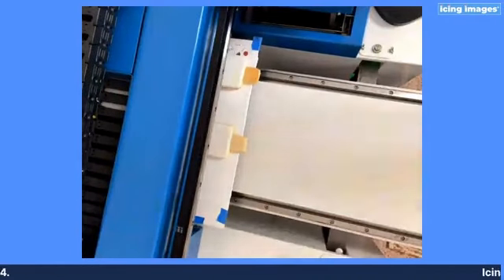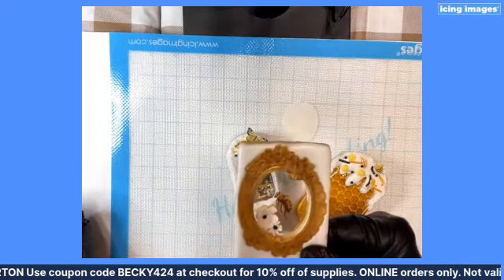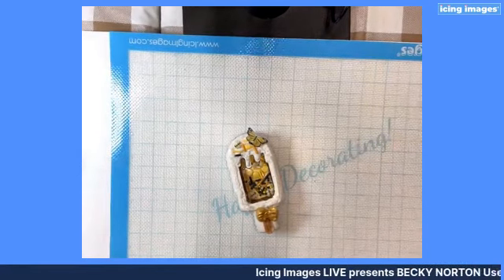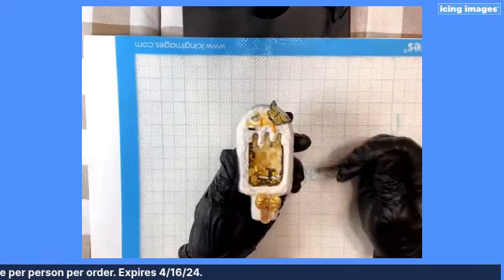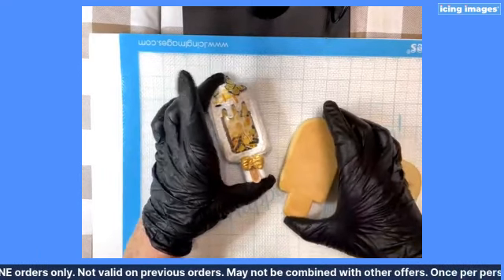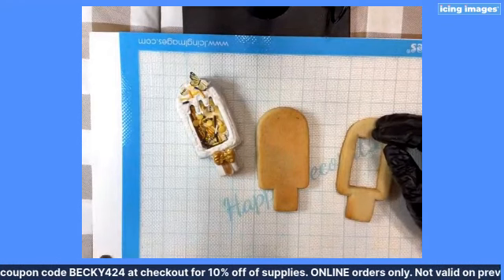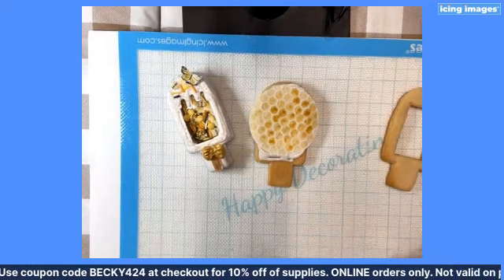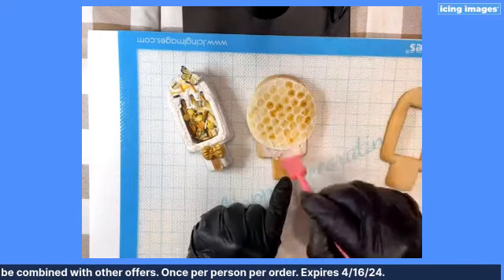Icing Images presents Becky Norton - Cookie Pops using Multiple Edible Papers and Blue Food Printer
Becky creates several designs on cookie pops using her Blue Food Printer and several edible papers.

FEATURED PRODUCTS FROM ICING IMAGES:
Blue Food Printer
Smart Sheets
Cello Sheets
Premium Wafer Paper
Bling Highlighter